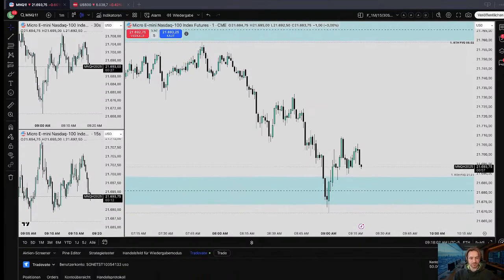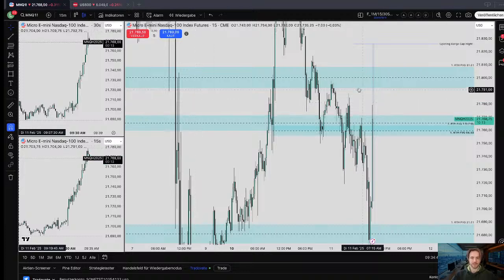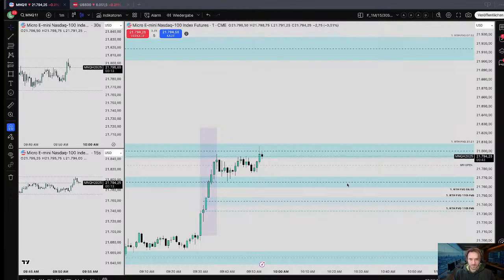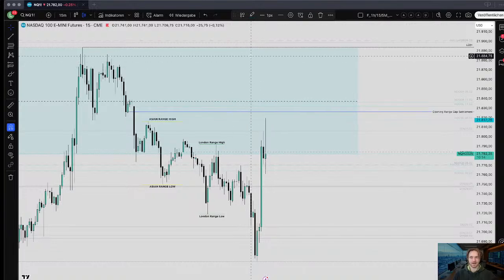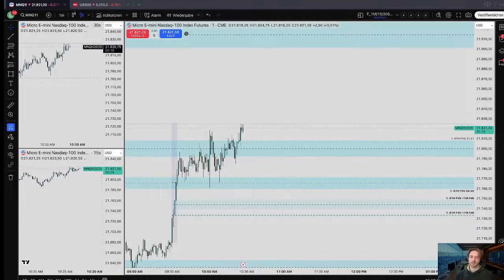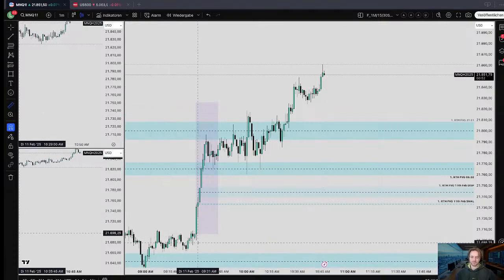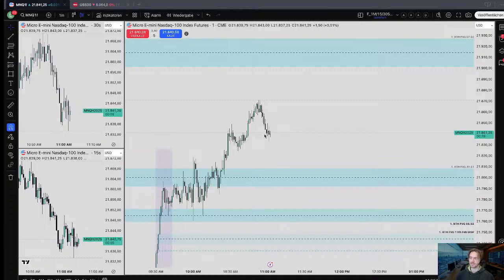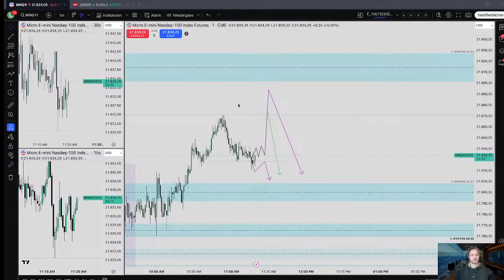First Live | LIVE DAY TRADING NQ & S&P FUTURE CONTRACTS LEARNING ICT CONCEPTS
Hey friend, i am a beginner and i want to learn ICT-Concepts. I´ll take you with me on my journey.

CFDs sind komplexe Instrumente und beinhalten wegen der Hebelwirkung ein hohes Risiko, schnell Geld zu verlieren. 77% der Kleinanlegerkonten verlieren Geld beim CFD-Handel mit diesem Anbieter.